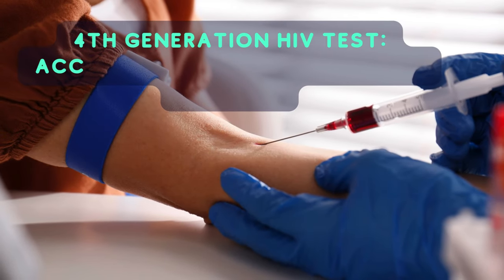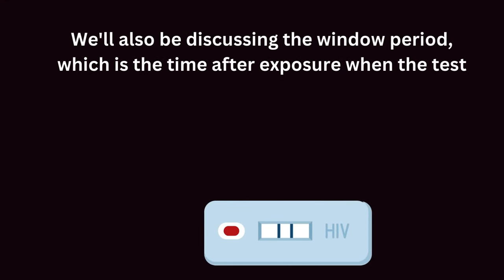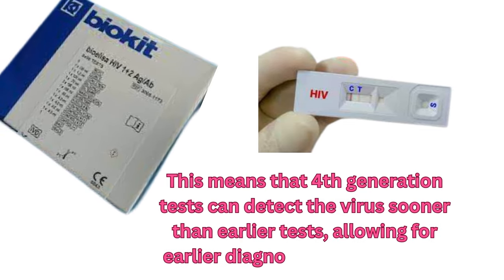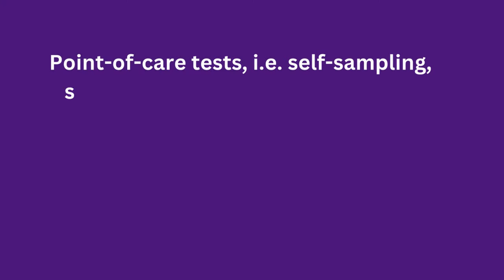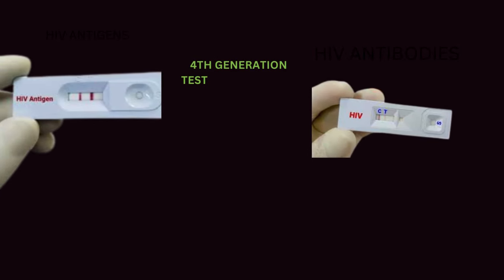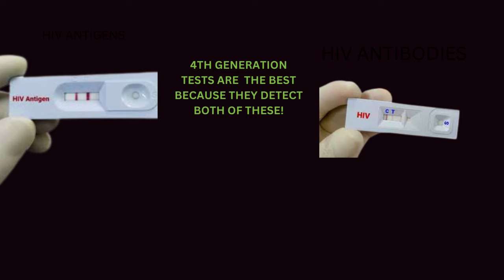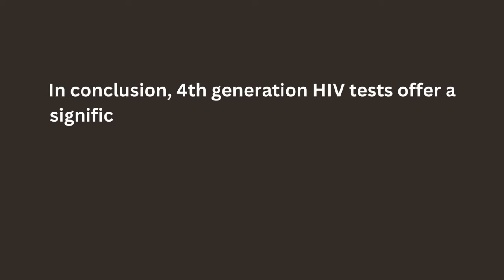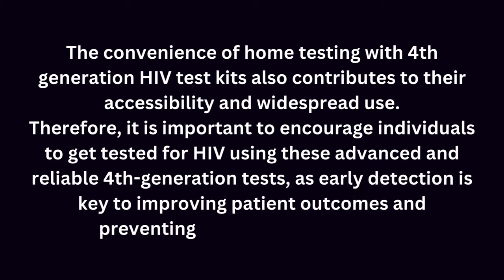4th Generation HIV Test Accuracy, Window Period, and Benefits. HIV test positive result live.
The 4th generation HIV test, also known as an enzyme-linked immunosorbent assay (ELISA) test, is a more complete screening that can identify both HIV-specific antigen p24 and HIV antibodies.

This test is more advanced than the 3rd generation HIV test, which only tests for HIV antibodies.

The main differences between the two tests are:
Incubation period: The 4th generation test has a 28-day incubation period, while the 3rd generation test has a longer window or incubation period.

Detection: The 4th generation test can detect both HIV antibodies and the p24 antigen, which is associated with HIV.

. This allows for earlier detection and diagnosing of acute HIV infection

The 4th generation HIV test requires a blood sample that is sent to a lab for testing, which is the most accurate type of test.

. Some products approved for 4th generation testing include the ADVIA Centaur HIV Ag/Ab Combo (CHIV) Assay, Elecsys HIV Combi PT, ARCHITECT HIV Ag/Ab Combo, Genscreen ULTRA HIV Ag-Ab, and VITROS HIV Combo Test.

. These tests can reliably detect the virus 1 month after a person contracts it.

1. DO YOU WANT A SOFTWARE THAT AUTOMATICALLY MAKES professional  VIDEOS FOR YOU (YOUTUBE, FACEBOOK, INSTAGRAM, TikTok ETC)

TOP VIDEOS.

# hiv_treatment